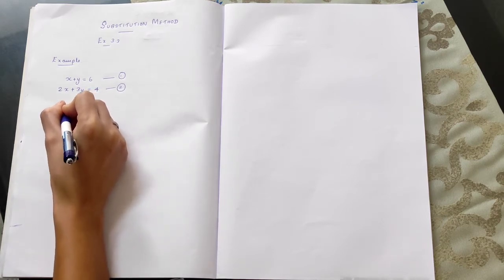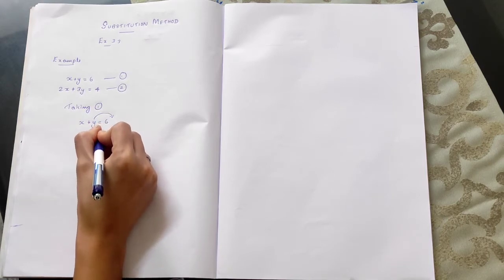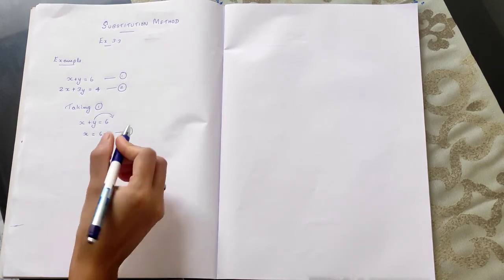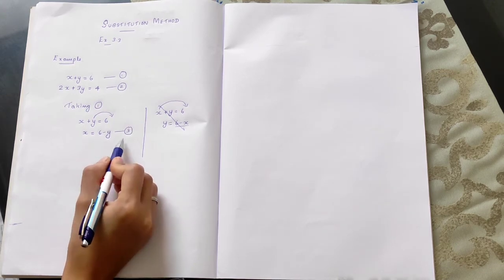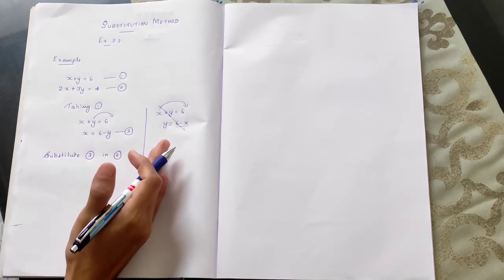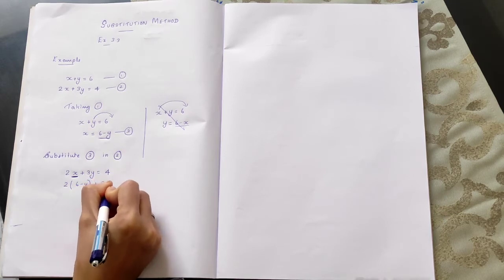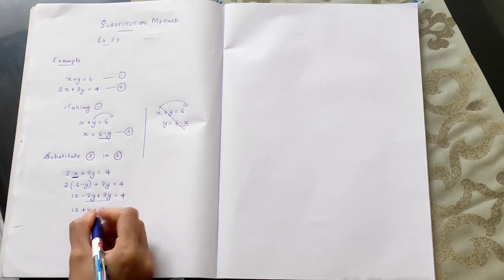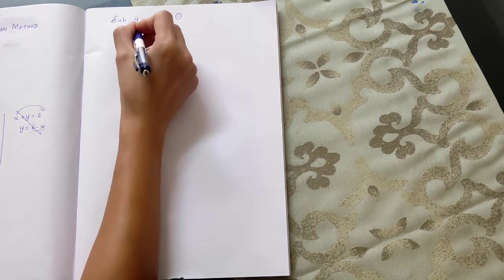CBSE STD 10 Chapter 3 Ex:3.3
solving linear equations using substitution method